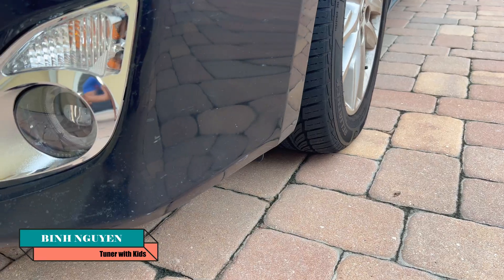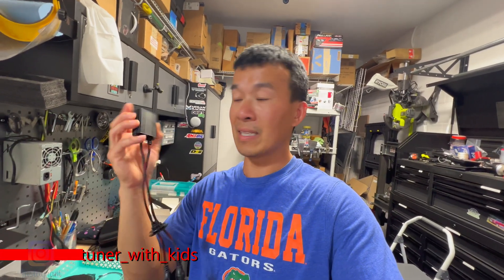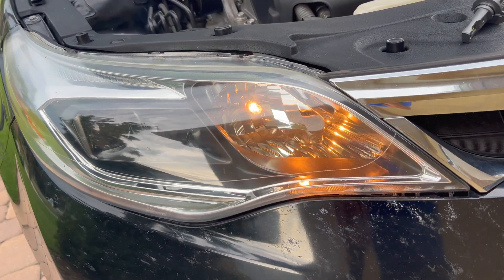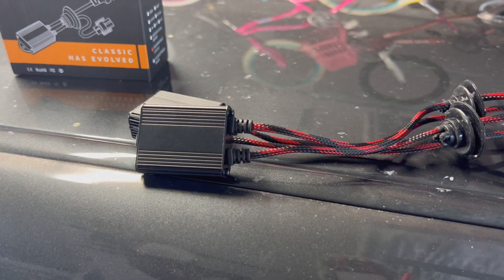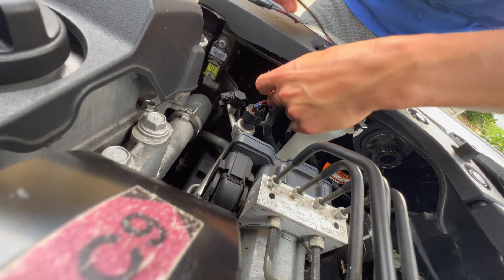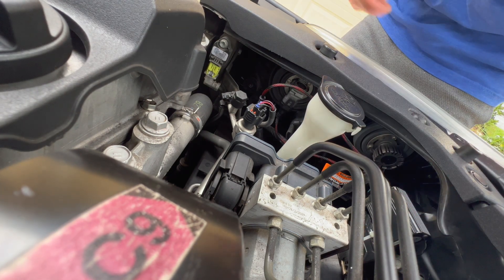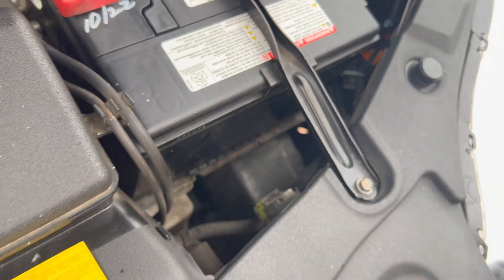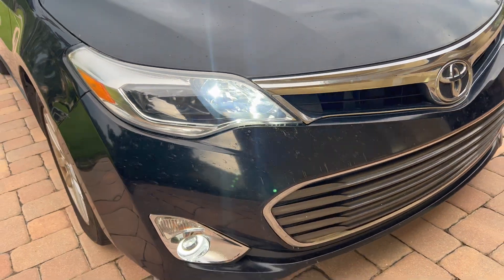How to Fix Flickering LED DRL with CANBUS Module | Anti Flicker Error Free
We install an inline 9005 LED CANBUS cancelling resistor module to reduce the flickering LED DRL on a Toyota. This will be similar to many Lexus, Honda, and other vehicles that use a pulse width modulation single for high beam DRL.

9005/9006 CANBUS Module
H7 CANBUS Module

9005 N60 Lowbeam
9005 N30 Highbeam

0:00 Intro and Parts
1:58 Install 9005 Module
3:25 Results